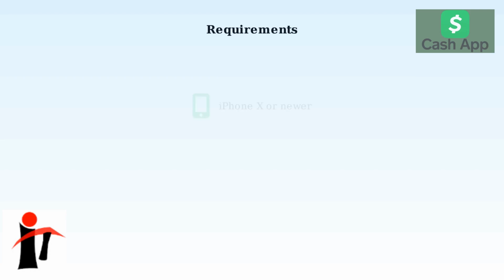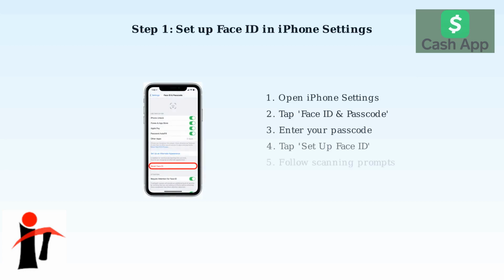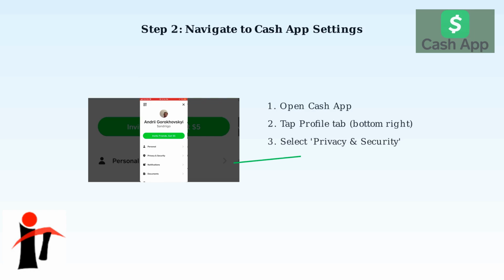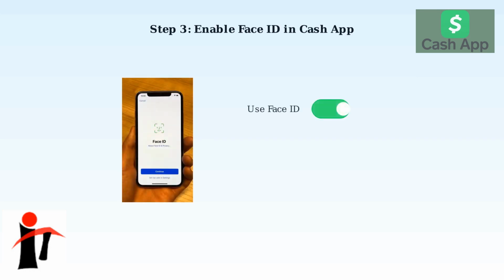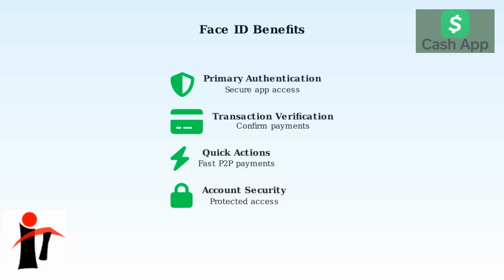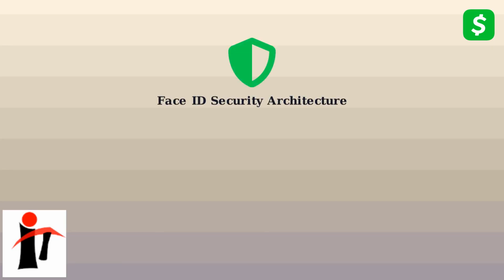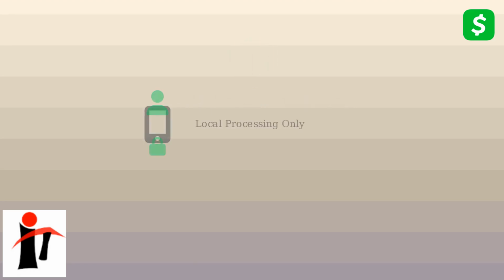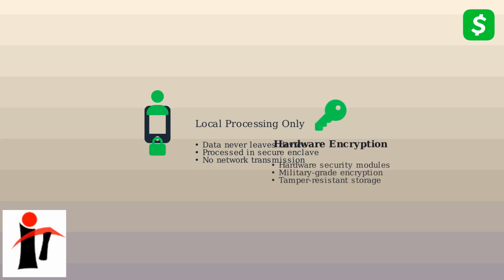How to Set Up Face ID for Cash App - Enable Biometric Login & Payments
👤 Want to set up Face ID for Cash App?
🔒 Step-by-step guide to enable biometric login and secure payments.
💡 Watch now to access your Cash App quickly and safely!